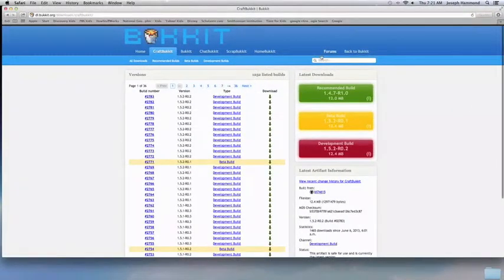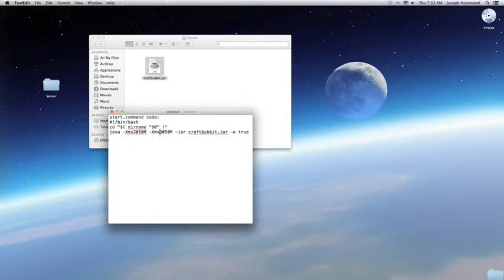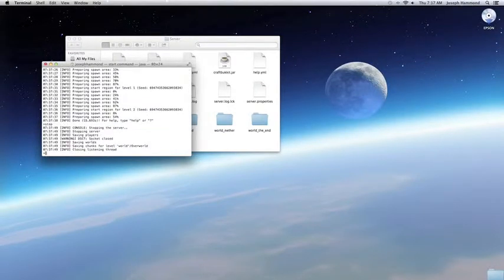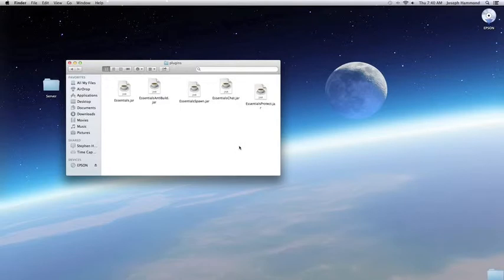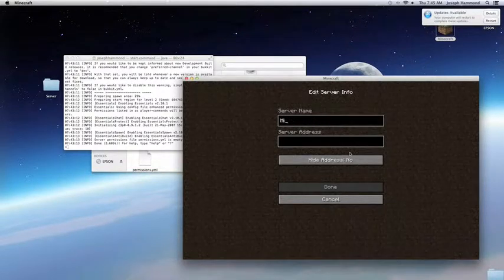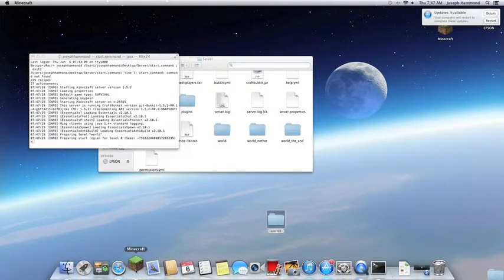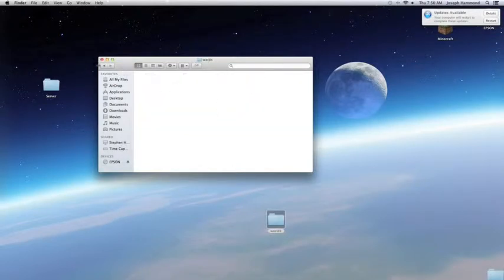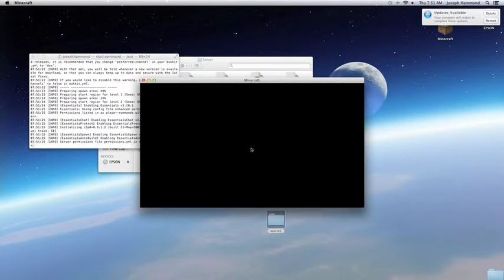How To Make A Bukkit Server And Add Plugins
Start.command code:
#!/bin/bash

Terminal code: chmod a+x

Leave questions in the comments or on Skype at: bukkithelp

If you need help with a plugin suggest it in the comments and we'll do a video on it!

We already have many other video ready to upload so don't forget to check them out! This is our first so if you have any suggestions we are open to help and constructive criticism.

Sincerely,

The Ham Bros